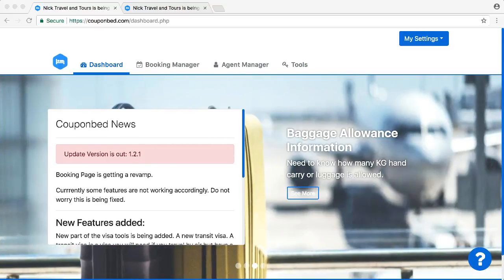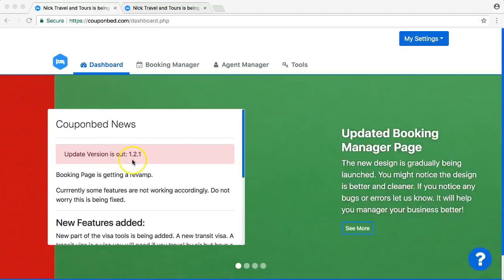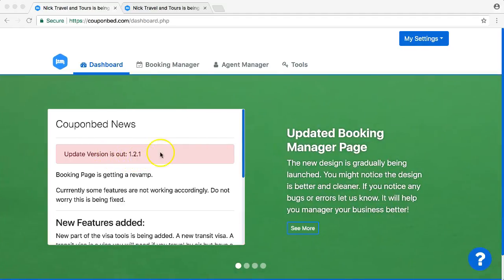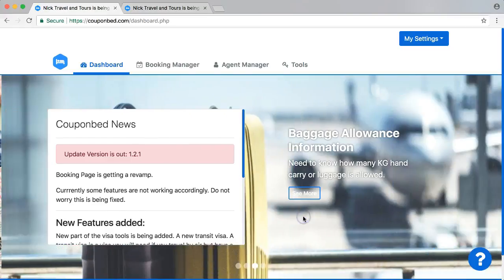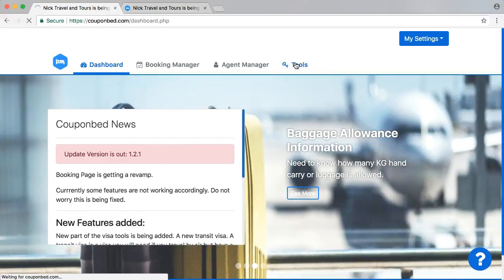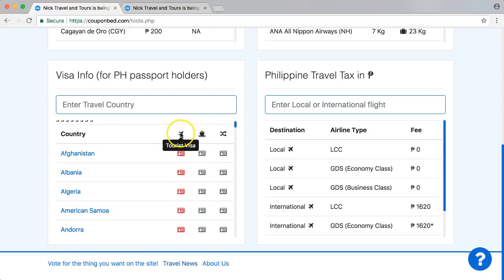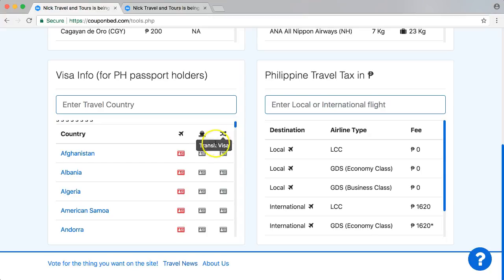New features of visa tools transit visa Couponbed (10 april 2018)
In this video you will get a demonstration about the new upgrade of the visa tool. The design has been improved and we added a new layer for transit visa info. What is a transit visa? A transit visa is a special visa needed for people who have a layover in one country while their travel destination is a different location.

Are you also interested in organizing your travel agency with our travel agency system?